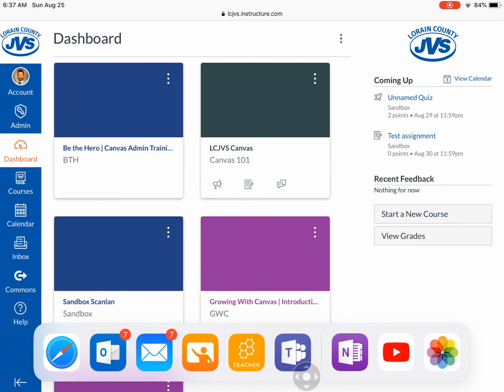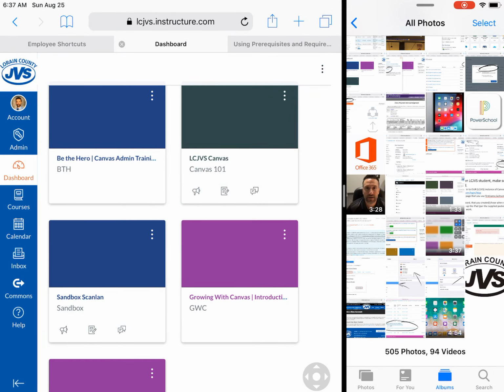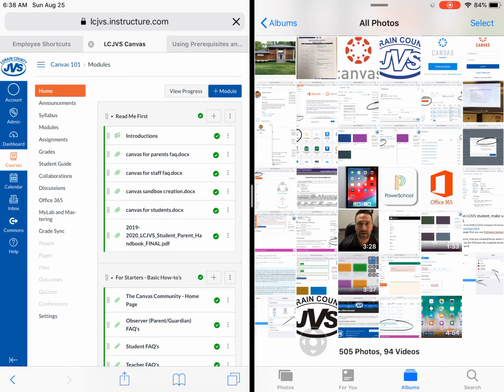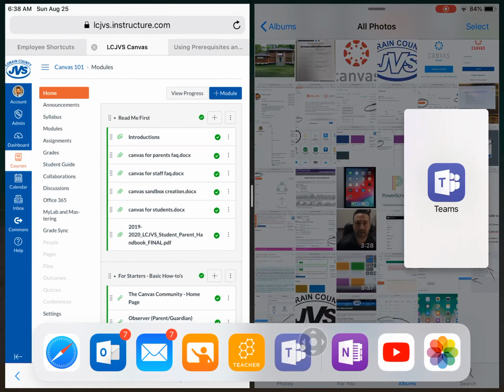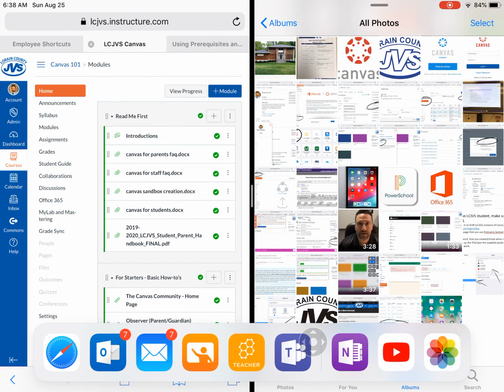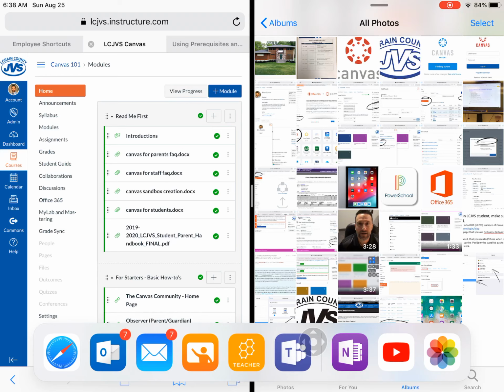iPad split screen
A brief video tutorial on using the split screen function on the iPad.